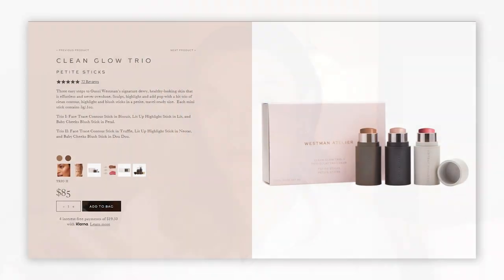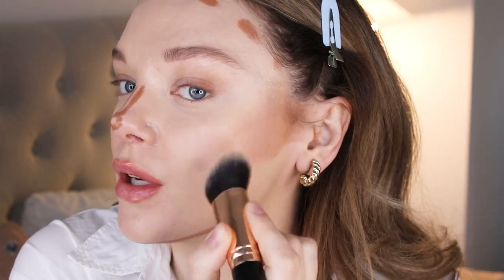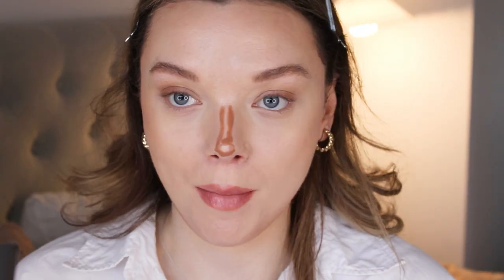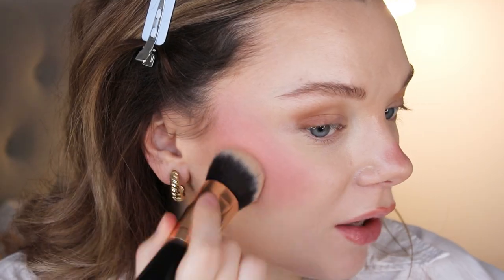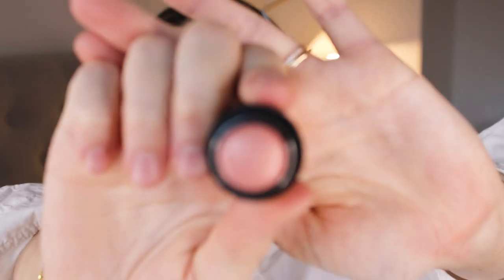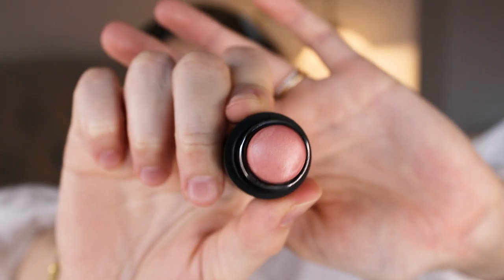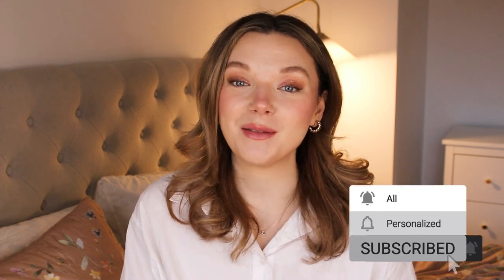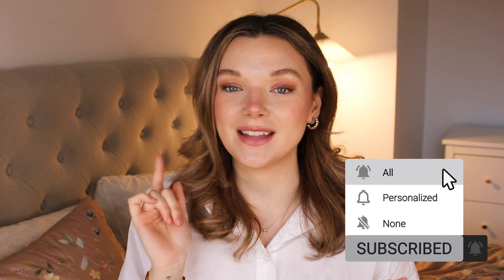Westman Atelier Review: Face Trace Contour, Baby Cheeks Blush & Lit Up Highlight Sticks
In today's video, I'm giving you a thorough review of the Westman Atelier Clean Glow Trio Kit, featuring their Face Trace Contour, Baby Cheeks Blush & Lit Up Highlight Sticks.

These high-end, clean beauty products have been on the top of my list for a long time and after trying them out for a few weeks I'm ready to give you my honest opinion.

I will spill all the tea and tell you about my experience with these products as well as show you the best ways of application, to get the most out of the products. And last but not least I will let you know if they really are worth the splurge!

If you've been curious about the Westman Atelier contour, blush, and highlight sticks, then you don't wanna miss out on this video. Enjoy! 💕

▬ Products mentioned ▬▬▬▬▬▬▬▬▬▬▬▬▬▬▬

▬ About me ▬▬▬▬▬▬▬▬▬▬▬▬▬▬▬

My name is Lisa Belinda Bele, I'm a 27 y/o beauty nerd from Sweden. I’m living in Copenhagen, Denmark, together with my husband, our cat, and our baby on the way! 💖

On this channel I share my passion for clean beauty and effortless style. I help you make conscious choices and give you a glimpse into my life as a content creator in Copenhagen and the Scandinavian lifestyle, filled with joy, creativity and sustainability.

▬ Credits ▬▬▬▬▬▬▬▬▬▬▬▬